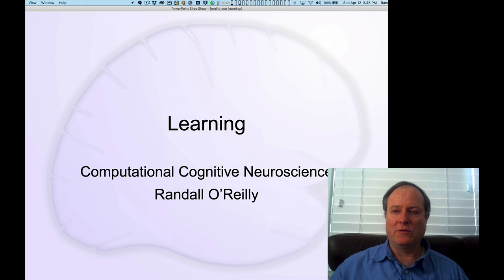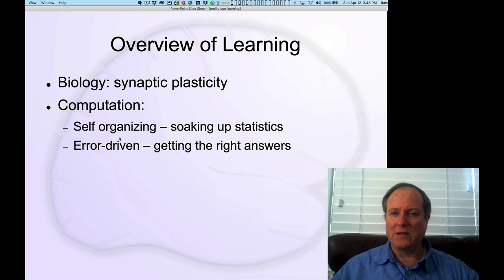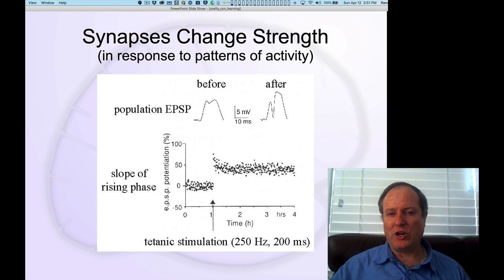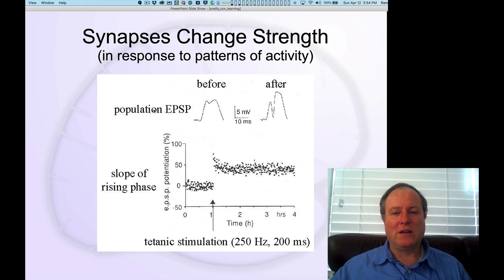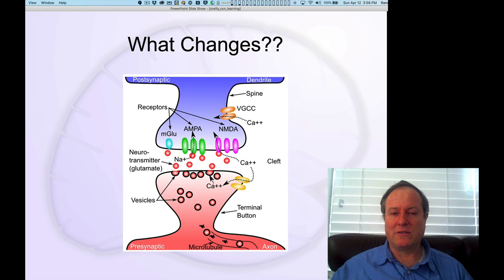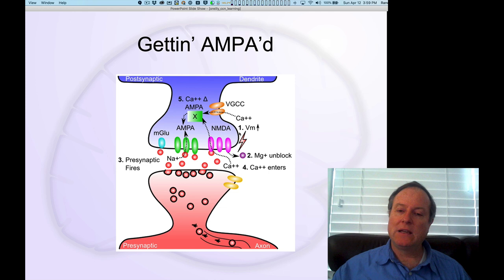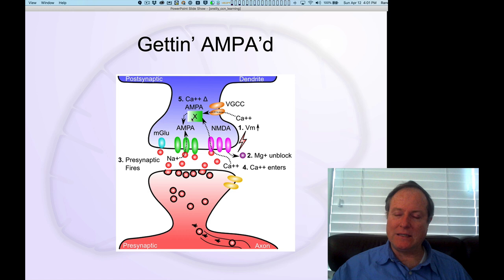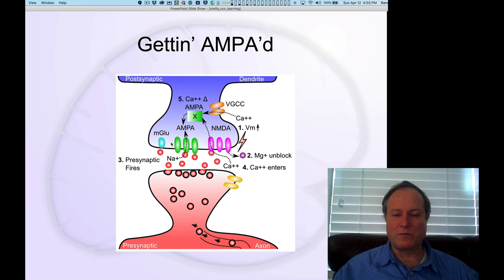CCN Course 2020, Learning 1: Biology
Lecture 1 of 9 for Chapter 4: Learning

Overview of the chapter and the biology of synaptic plasticity, which underlies learning in the brain.